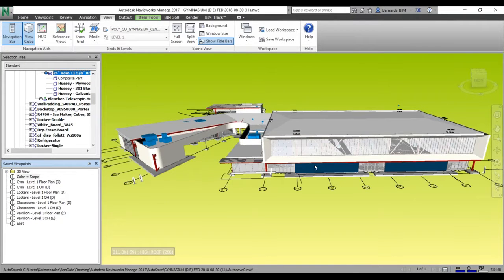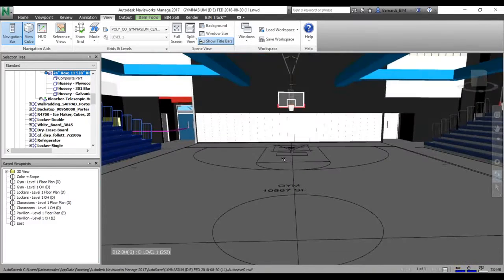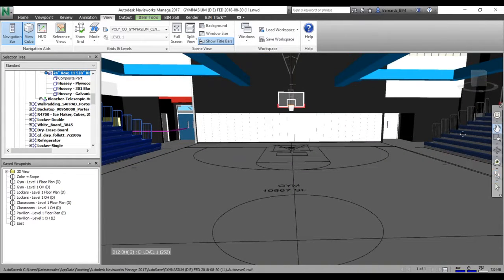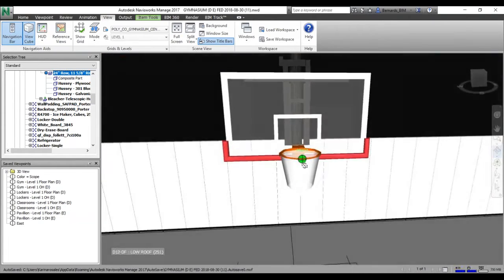06.03.01.001 Navigating Through the Model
A quick demo on how to use some of the Navisworks navigation tools to fly around and in a 3D model.